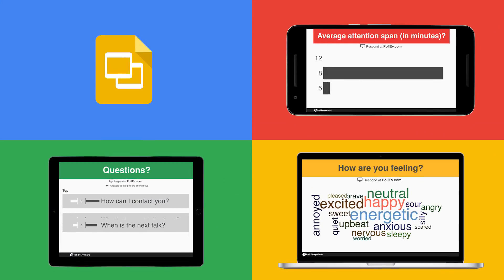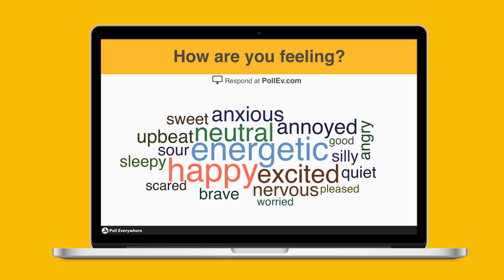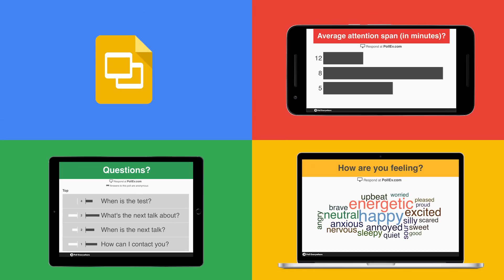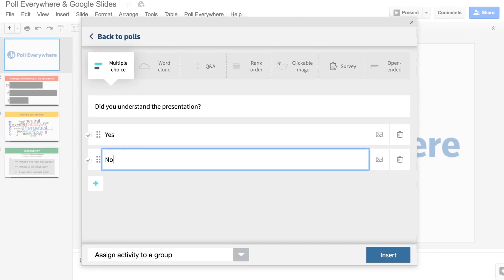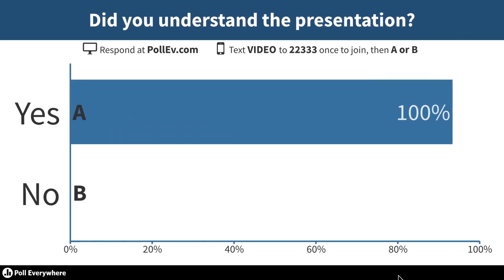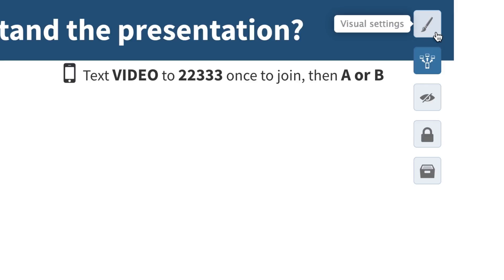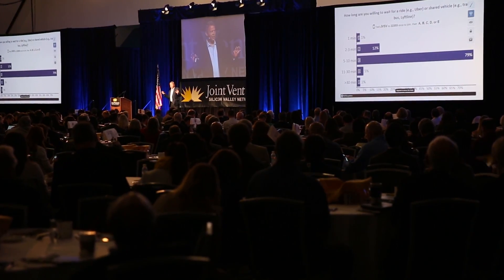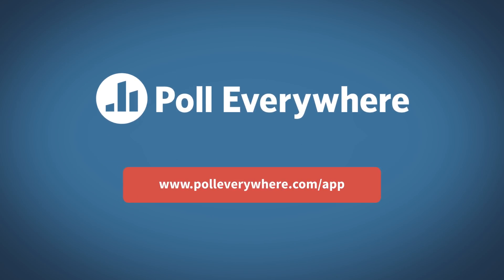Add live audience interaction to Google Slides with Poll Everywhere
Engage audiences in real time with Poll Everywhere for Google Slides

Create and present interactive word clouds, quizzes, and Q&A sessions using live audience feedback directly in Google Slides.

The audience responds using their phones or other web-enabled devices, and the results appear live for all to see.